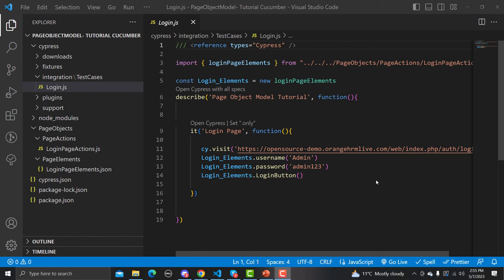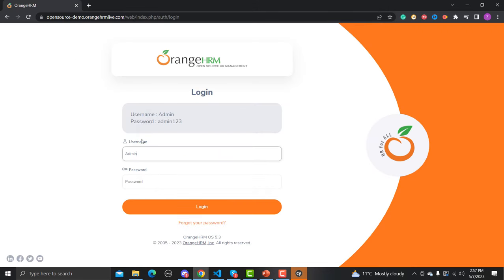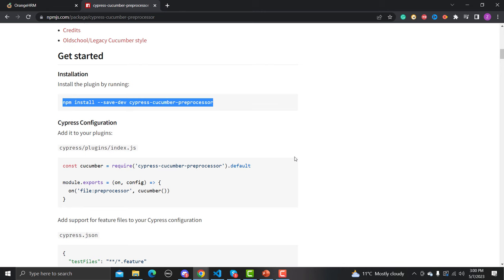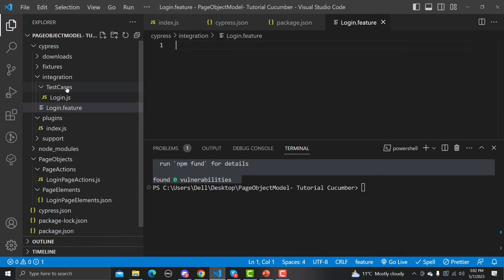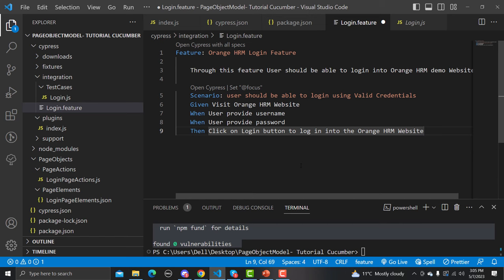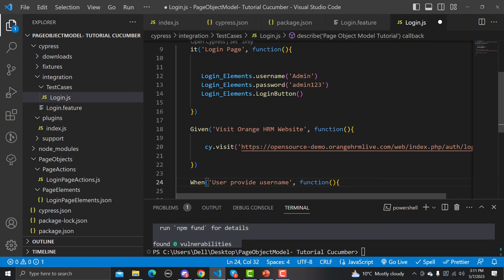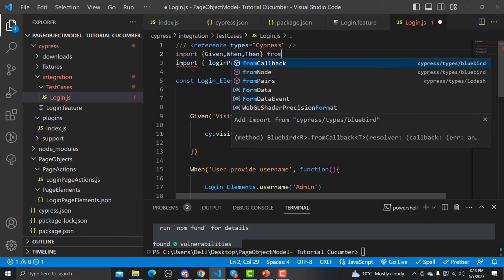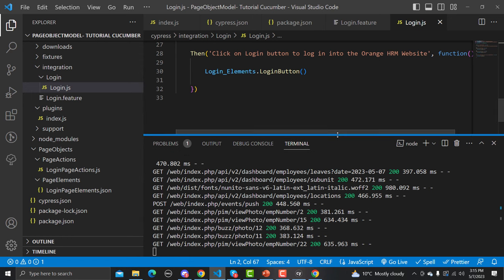Cypress Tutorial 37 | Cypress Page Object Model Integration with Cucumber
Looking to streamline your test automation efforts by combining the power of Cypress with the expressiveness of Cucumber? You're in luck! In this illuminating YouTube video, we explore the integration of the Cypress Page Object Model (POM) with Cucumber, leveraging the cypress-cucumber-preprocessor plugin to achieve seamless test automation.

Cypress is a popular JavaScript-based end-to-end testing framework that enables developers to create fast, reliable, and user-friendly tests. With its unique architecture and extensive feature set, Cypress has gained traction as a preferred choice for modern test automation.

🔹 What is Cucumber?
Cucumber is a renowned behavior-driven development (BDD) tool that facilitates collaboration between stakeholders and technical team members. By utilizing Cucumber's Gherkin syntax, you can write tests in a human-readable format, ensuring clear communication and alignment on system behavior.

In this YouTube video, we'll guide you through the process of integrating the Cypress Page Object Model with Cucumber using the cypress-cucumber-preprocessor plugin. Here's what you can expect:

✅ Introduction to the Cypress Page Object Model (POM): Understand the principles and advantages of using the POM design pattern in Cypress. Discover how POM enhances test maintainability, readability, and reusability, enabling you to build scalable test suites.

✅ Setting up Cypress and Cucumber: Follow a step-by-step walkthrough to install and configure Cypress and Cucumber in your development environment. Learn how to integrate the cypress-cucumber-preprocessor plugin to seamlessly combine the two frameworks.

✅ Writing Feature Files with Gherkin Syntax: Explore the expressive power of Gherkin and learn how to create feature files that capture your application's behavior. We'll cover scenarios, steps, data tables, and more, ensuring your tests are easy to read and understand.

✅ Defining Step Definitions: Dive into writing step definitions that link your Gherkin steps to Cypress test code. See how the cypress-cucumber-preprocessor plugin intelligently maps steps to Cypress commands, allowing you to write test logic in a natural language format.

✅ Implementing the Page Object Model: Master the art of structuring your Cypress tests using the Page Object Model. Learn how to create reusable page objects that encapsulate web elements, interactions, and assertions, promoting maintainability and code reusability.

By the end of this YouTube video, you'll be equipped with the knowledge and tools to integrate the Cypress Page Object Model with Cucumber using the cypress-cucumber-preprocessor plugin. Embrace the simplicity and scalability of this powerful combination, and elevate your test automation game.

🔥 Don't miss this opportunity to revolutionize your test automation efforts! Hit the play button now and unlock the potential of Cypress and Cucumber integration with the cypress-cucumber-preprocessor.